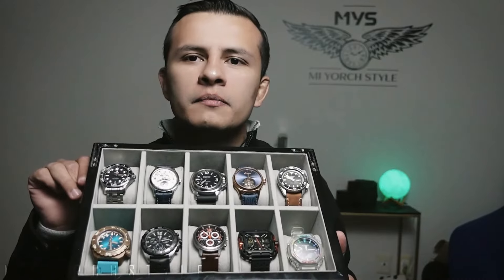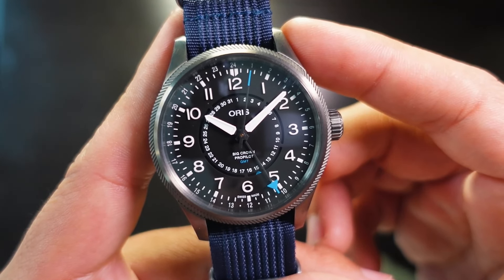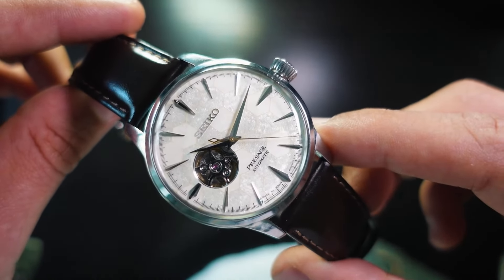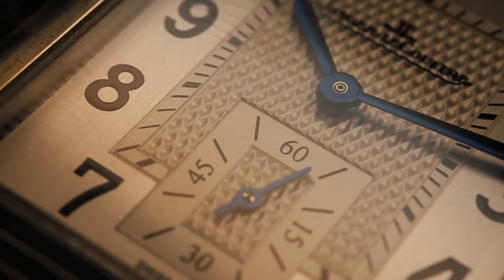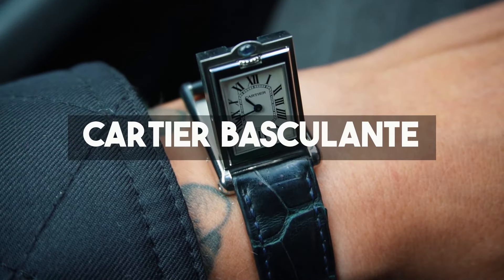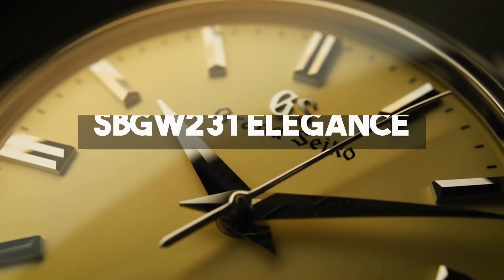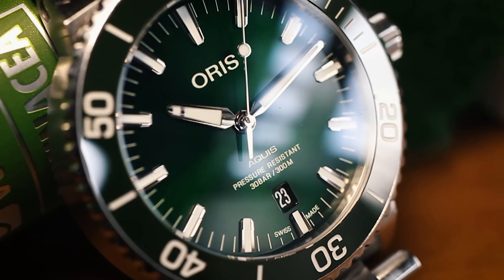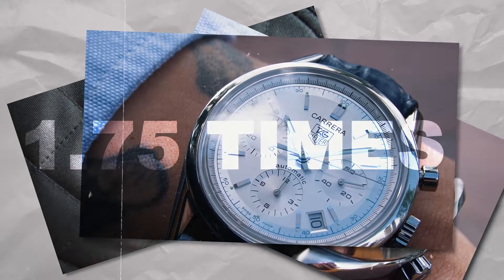This watches didn't stay in my collection 2023 I Grand Seiko, Cartier, Omega, Tudor, Zenith.. MYS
This year I had the joy of having several watches in my collection, however, throughout this year, I made great decisions as a collector and most of them had to go. In this emotional video, you will find watches from incredible brands such as Zenith, Cartier, Oris, Jeager LeCultre, Omega, Nomos, Grand Seiko and more.  Join me to watch this new story.

I invite you to join me on this path, let's talk about watches, shoes, style and much more!